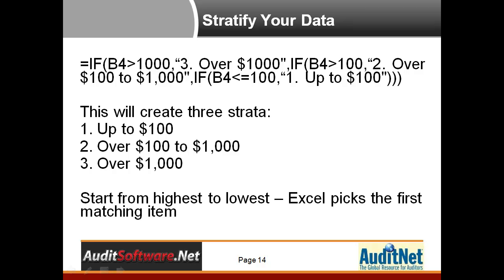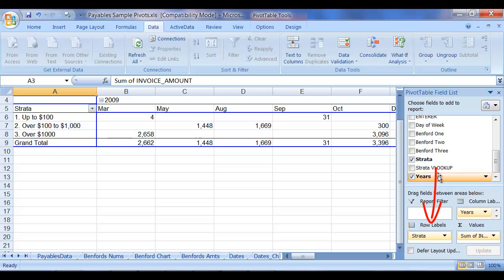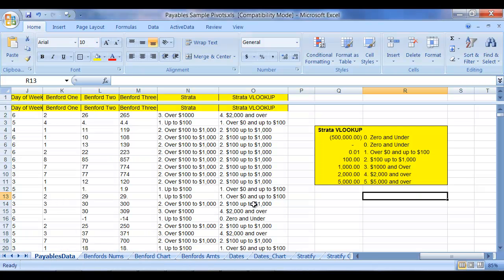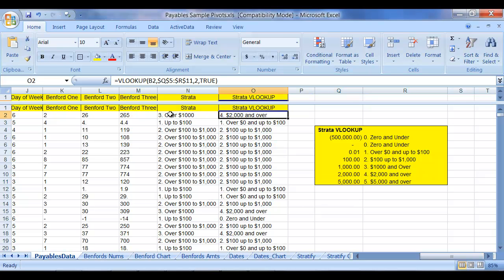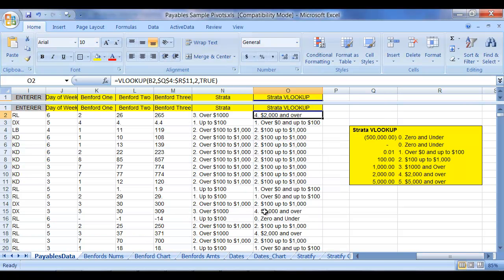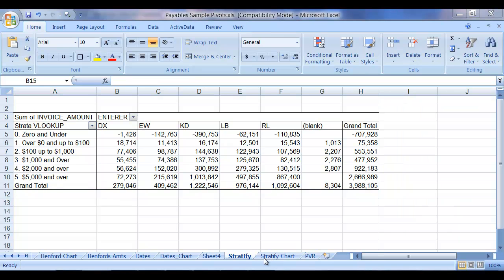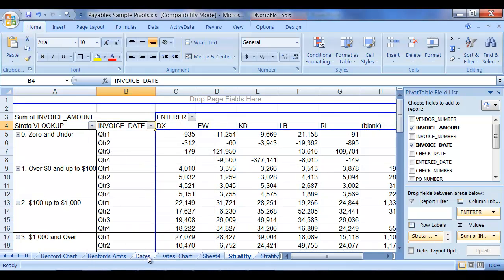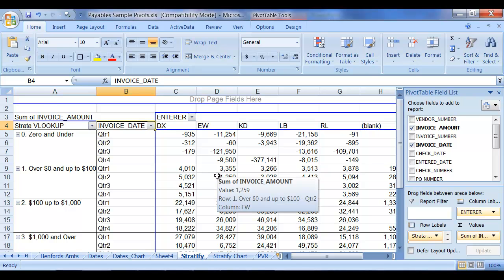022312 03 Stratify in Excel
Describes a list of procedures to create a stratification in Excel which can then be Pivot Charted in a variety of ways to learn more about the activity over time / strata. An IF() function and a VLOOKUP table are used to create the stratification which is then pivoted in Excel.